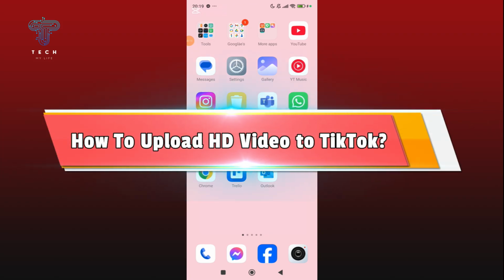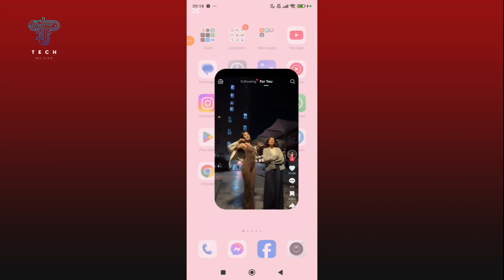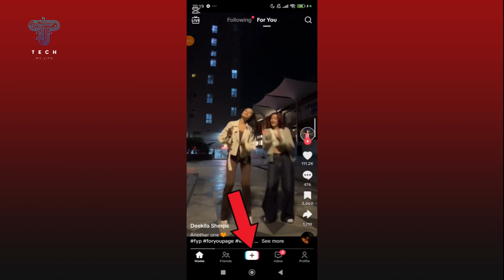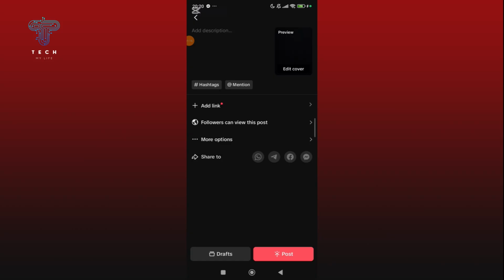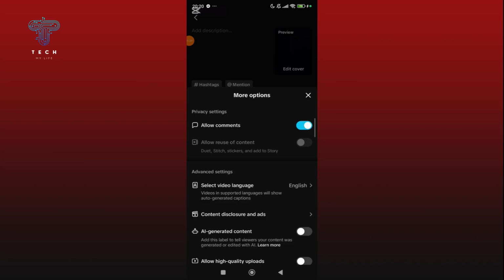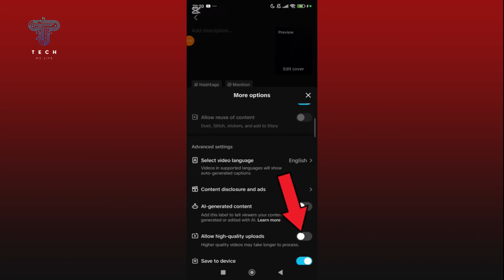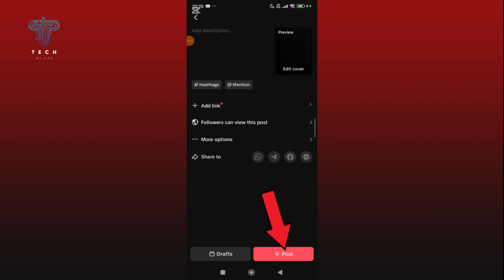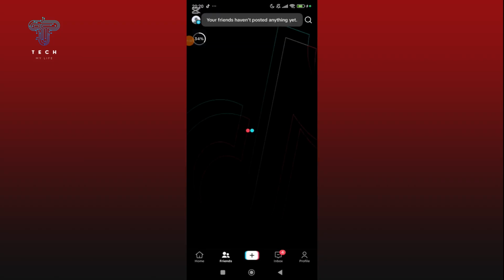How To Upload HD Video to TikTok? 2024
Firstly, open the TikTok app on your screen and tap on the plus icon at the bottom of your screen. Then, tap and hold the record button at the bottom to record a video. Once you have finished recording, tap on the tick option.

Next, tap on the "Next" option at the bottom right corner of your screen. On the next page, you will see different options. Tap on the "More" option. Under the "Advanced Settings," locate the "Upload HD" option and toggle the switch beside it.

Finally, tap on the "Post" option at the bottom right corner of your screen to upload your video. This is how you can upload an HD video on TikTok.